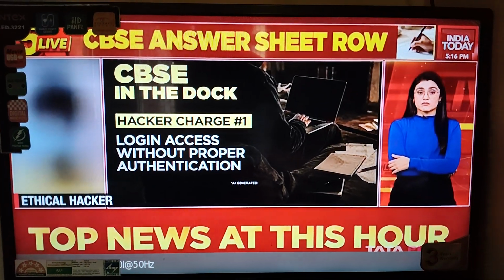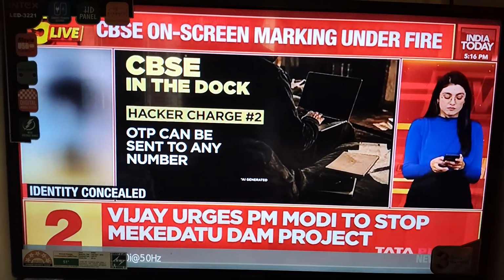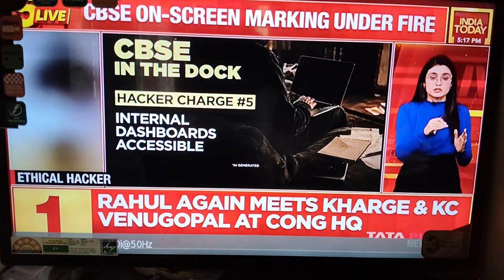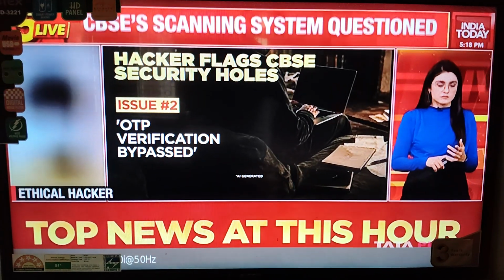cbseclass12 in the Dock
आप सभी Follwers,Subscribers  से अनुरोध है कि मेरे साथ होकर केंद्र सरकार के इस भ्रष्टाचार को बेनकाब करने में हमारा साथ दें। केंद्र सरकार बच्चों के भविष्य के साथ खेलने एवं इनके भविष्य में अंधकार भर देना चाहती है। शिक्षा मंत्री धर्मेंद्र प्रधान को त्यागपत्र देने को विवश कर दें।